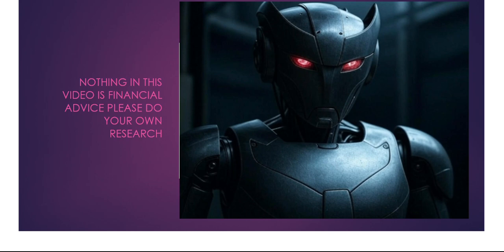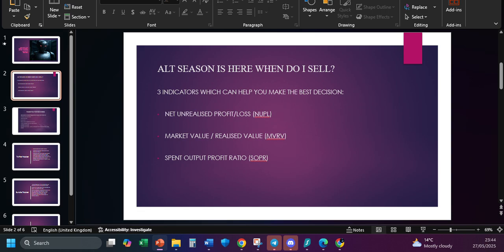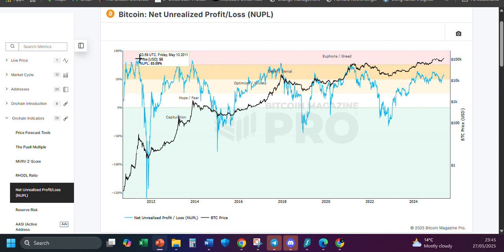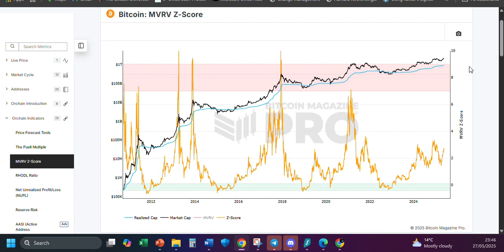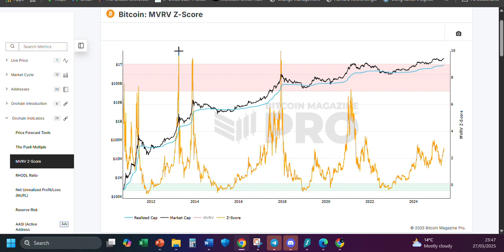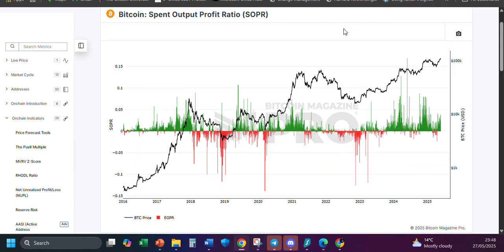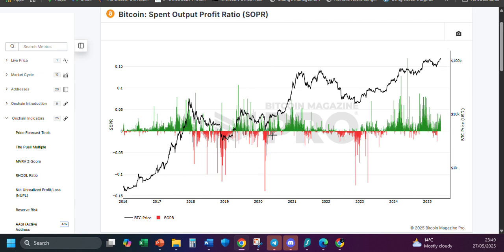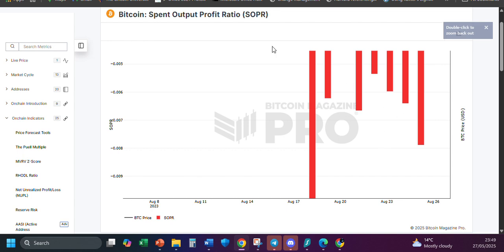Crypto Bull Market Super Cycle Bitcoin Profit Taking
Bitcoin cycle. When are we at the top? When is the best time to sell? This links into Altcoin and Memecoin season but if we hold Bitcoin as the driver, you will see there is plenty of time left in this bull market.

(I will check the server as often as I can to make sure the twitter tracker is functioning as described)

Sentinel X account - @JimRock_10
youtube tutorials Crypto Vic channel ID - UCPPELbQ_VE1qsouLA8DnR2A
Axiom Pro - you can find links in Crypto Vic's tutorial videos